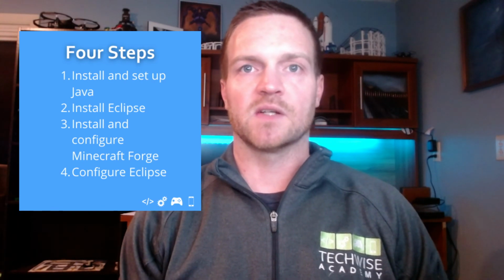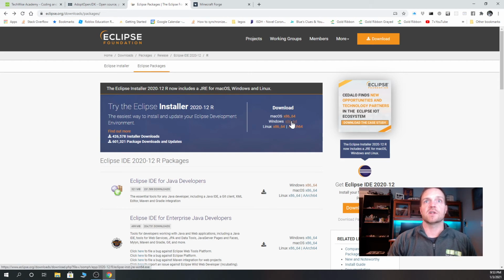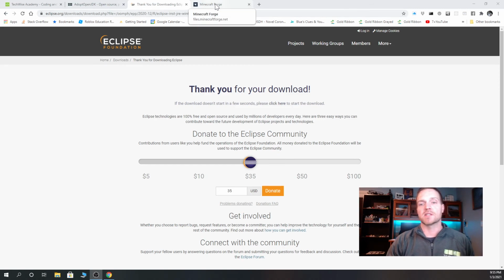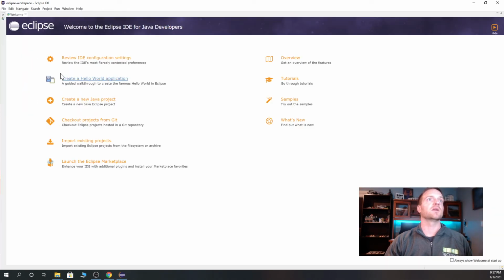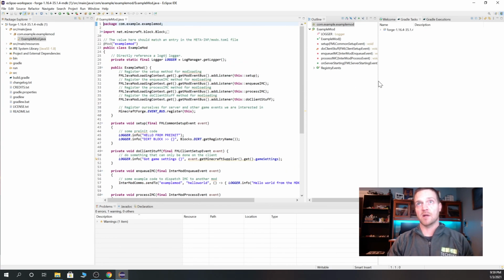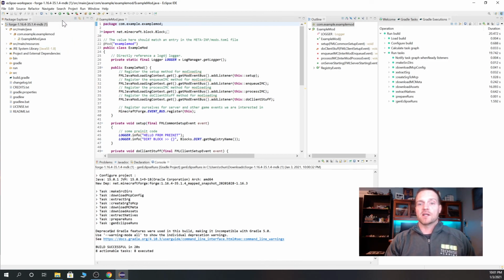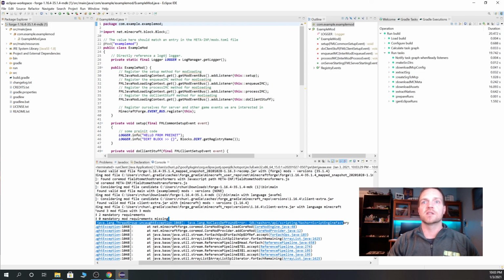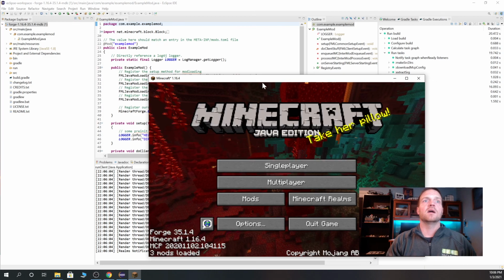Modding with Minecraft 16.4, Forge, and Windows 10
Setup and configure your Windows 10 environment for creating Minecraft mods.